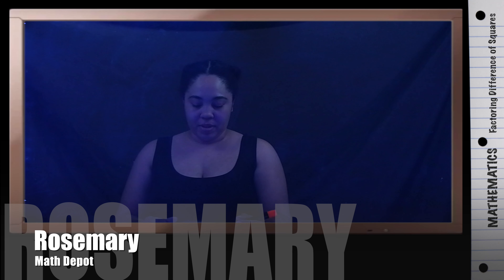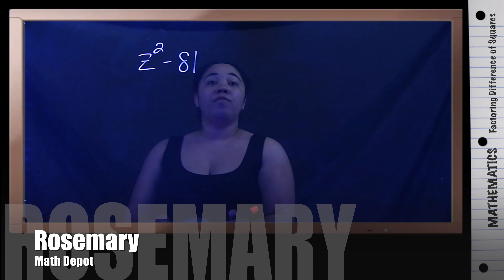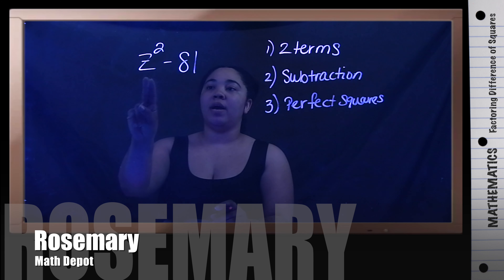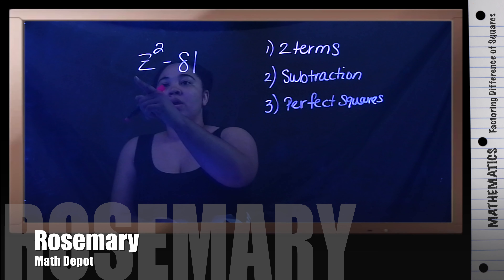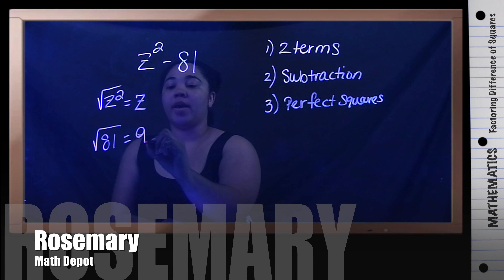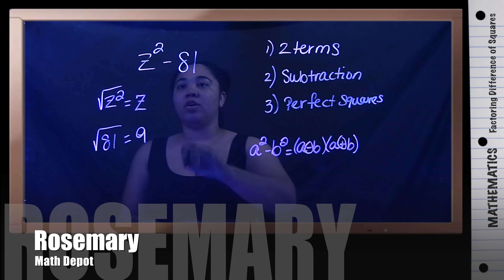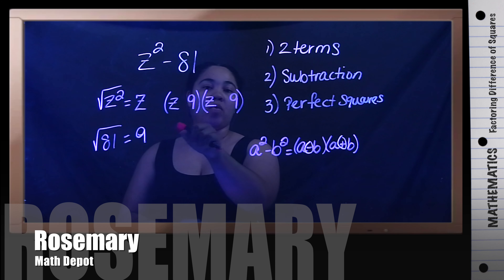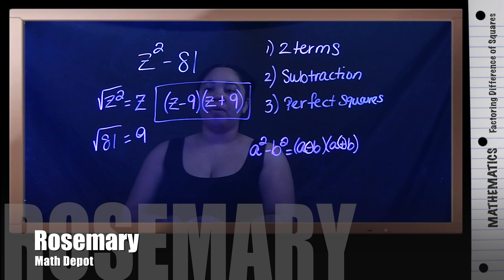Factoring Difference of Squares